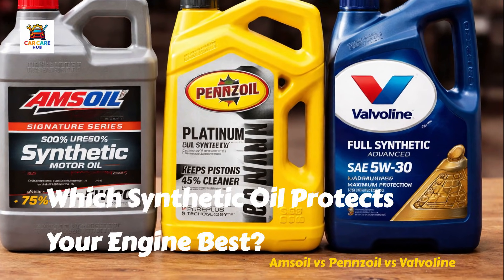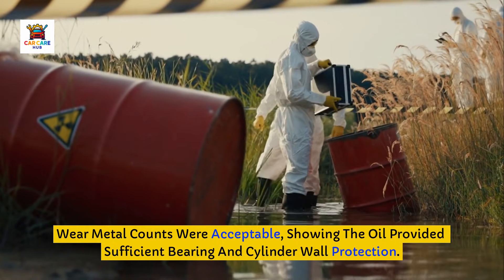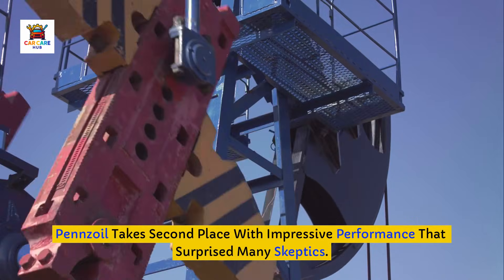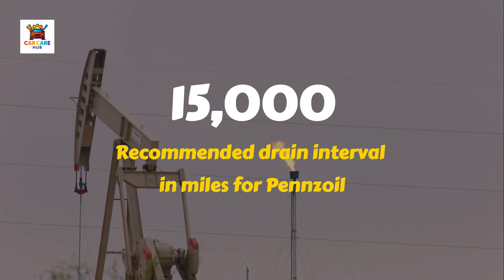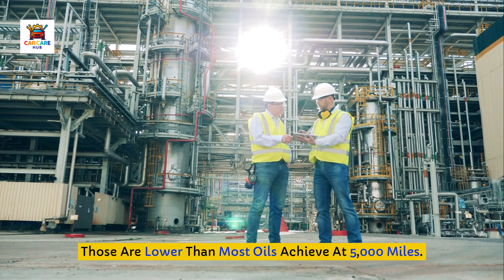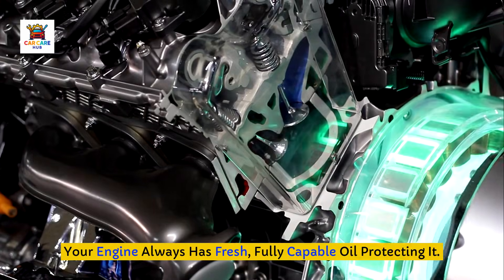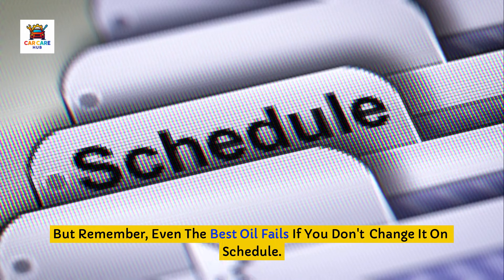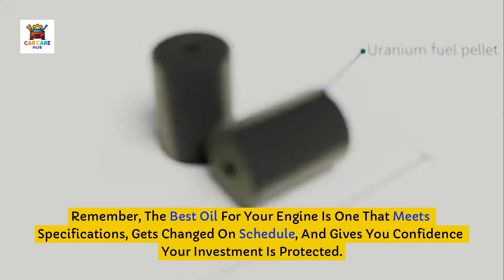3 Premium Synthetic Oils Ranked — #1 Has A Secret Nobody Talks About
⚠️ IMPORTANT

Car Care Hub shares honest oil tests, real engine advice,
and car care tips mechanics don’t explain.

3 Premium Synthetic Oils Ranked — #1 Has A Secret Nobody Talks About

Which synthetic oil actually protects your engine better — Amsoil, Pennzoil, or Valvoline?

In this video, I put three premium 5W-30 full synthetic motor oils to the test using real-world driving, independent laboratory oil analysis, and objective performance data most drivers never see. This isn’t marketing hype or brand loyalty — it’s numbers, wear metals, viscosity stability, and chemical limits.

All three oils were tested under identical conditions and sent to independent labs after thousands of miles. I analyzed wear protection, viscosity breakdown, total base number (TBN), volatility, and long-term durability to see which oil truly performs best inside an engine — not just on the label.

The results surprised me.

One oil ranked #1 for a reason almost nobody talks about, and it has nothing to do with price, branding, or advertising.

🔬 What You’ll Learn in This Video:

How Amsoil, Pennzoil, and Valvoline actually compare in lab testing

Why base oil type (Group 3 vs PAO vs gas-to-liquid) matters more than marketing

Which oil shows lower wear metals after extended intervals

The hidden engineering advantage that separates good oil from exceptional oil

Why oil designed for long drain intervals can protect better even when changed early

Which oil is best for daily drivers, turbo engines, towing, and severe service

🏆 Final Rankings:

🥉 Valvoline Full Synthetic – Reliable mainstream oil, widely available, best for normal driving
🥈 Pennzoil Ultra Platinum – Exceptional cleanliness, strong thermal stability, great all-around choice
🥇 Amsoil Signature Series – Overbuilt for extreme durability, unmatched safety margin, maximum protection

⚠️ Important Reminder:

Even the best oil can’t protect your engine if it isn’t changed on time.
A decent oil changed regularly will always outperform premium oil that’s neglected.

If this breakdown helped you:
💬 Comment which oil you’re currently using and why

Next video: Conventional vs Synthetic Oil in identical engines — the oil analysis results will surprise you.

This content is based on independent oil analysis, manufacturer technical data, and controlled testing conditions. Oil performance varies by engine design, driving style, environment, and maintenance practices. Always follow your vehicle manufacturer’s specifications and service intervals. Extended drain intervals should only be attempted with oil analysis monitoring.